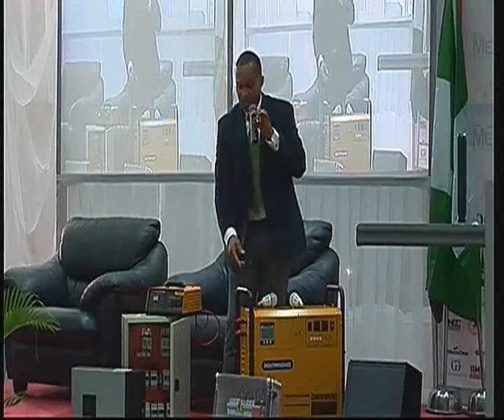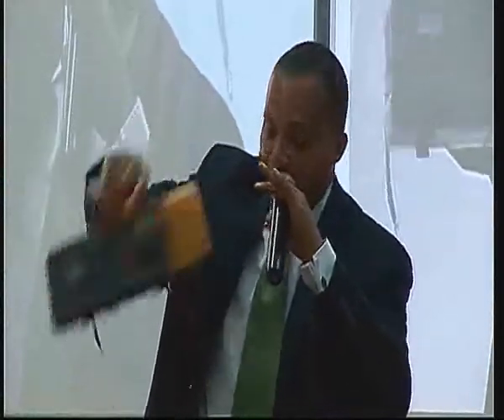Ofor Aligwekwe, CEO Green Energy Solutions Limited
AFRITEX 2015